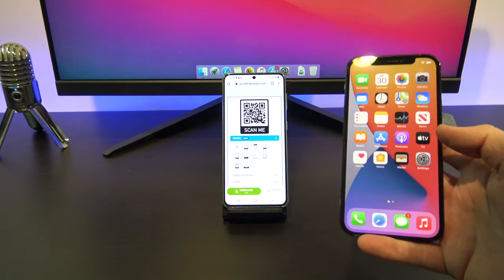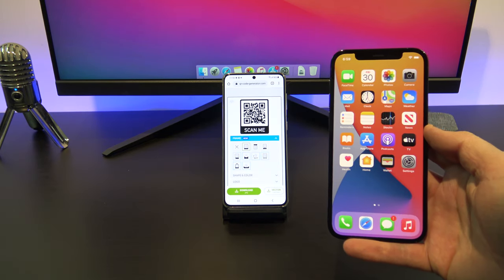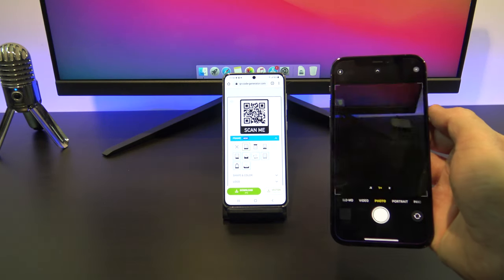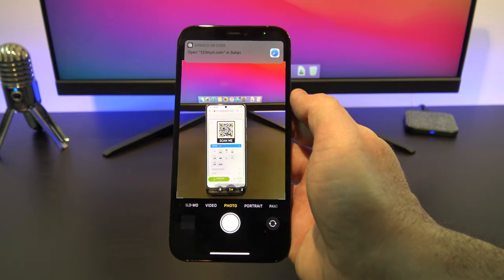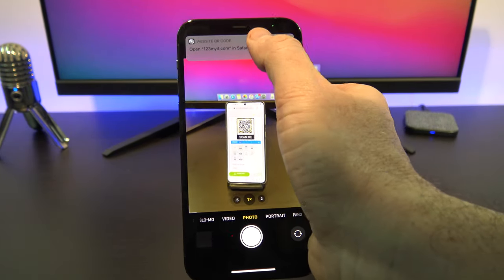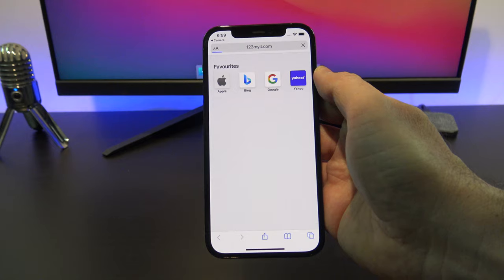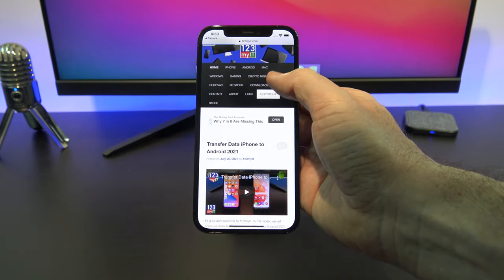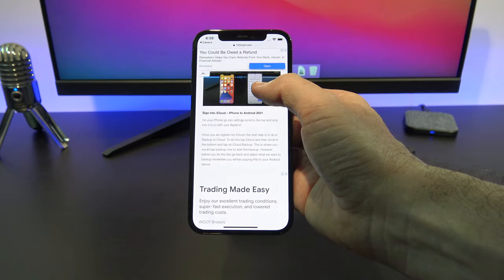Scan a QR code on iPhone iPad or iPod Touch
In this video, we will show you how to Scan a QR code on your iPhone, iPad or iPod touch. Helpful if you need to scan a QR code for any reason.

🔥 Element Case Roll Cage
🔥 Element Case Rally